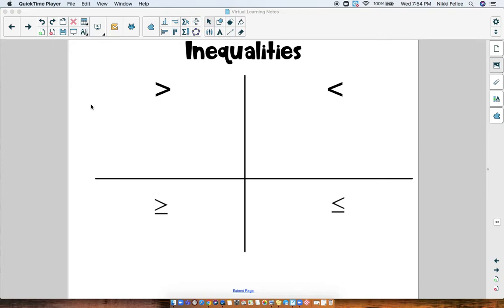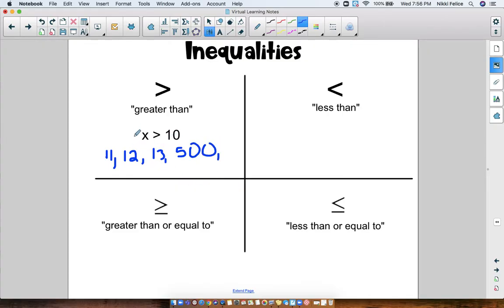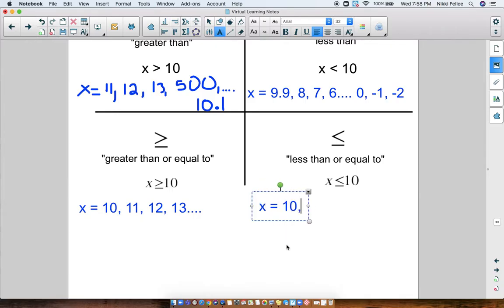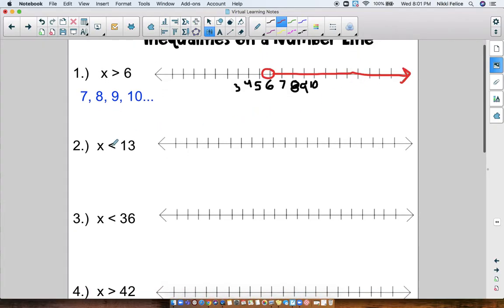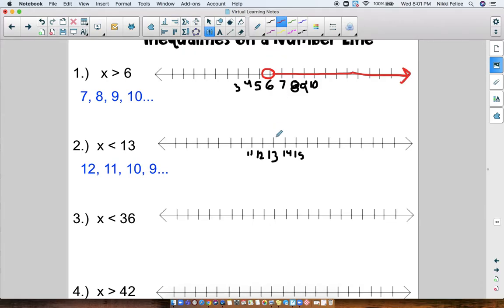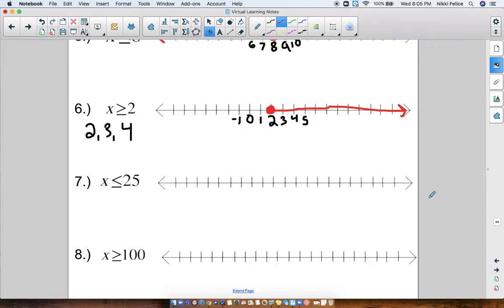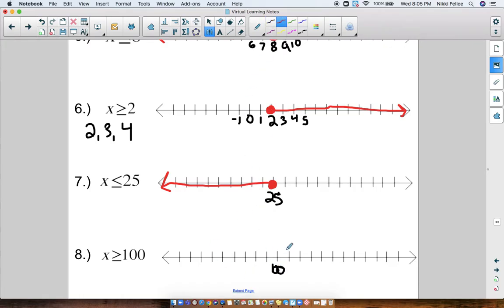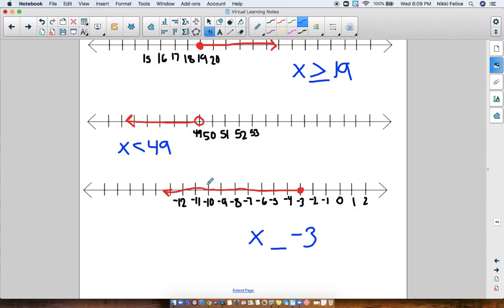Intro to Inequalities - 6th Grade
In this video you will learn what the inequality symbols represent and how to graph a solution on a number line.